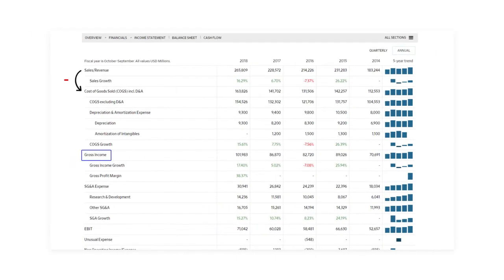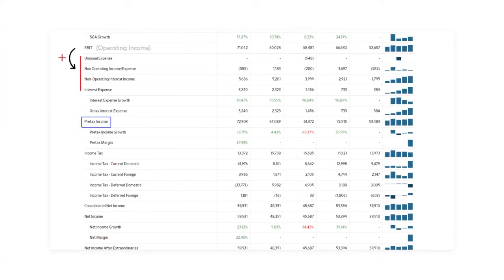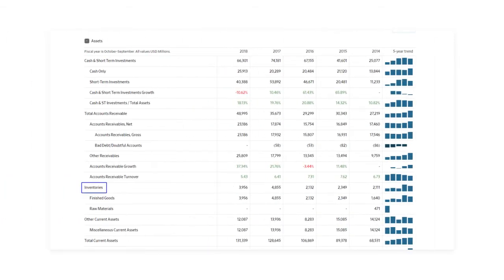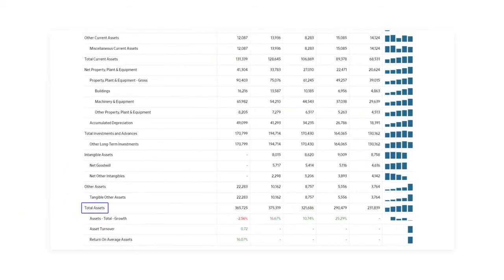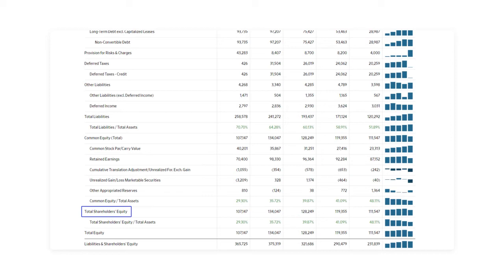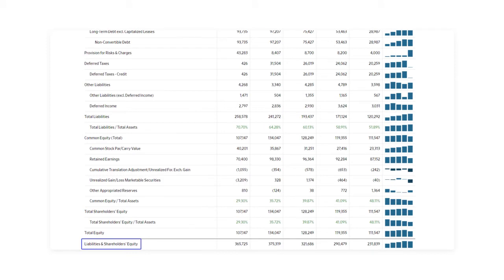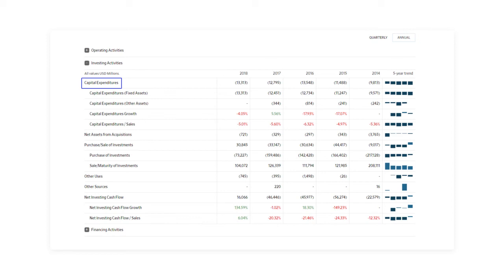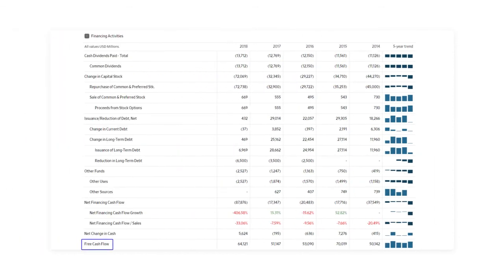4) Reading Financial Statements - A complete beginners guide to stock market trading.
This is the fourth video of the course A complete beginners guide to stock market trading. It will explain how to read financial statements, in the easiest possible way